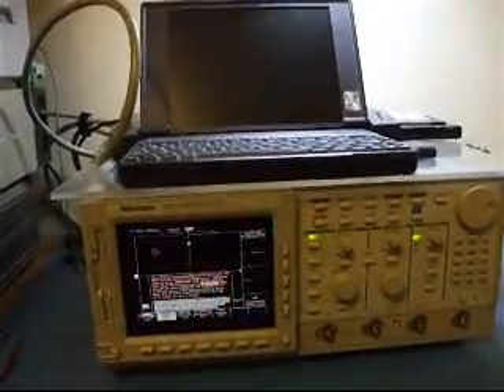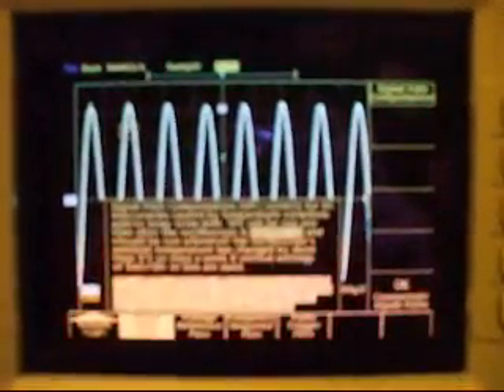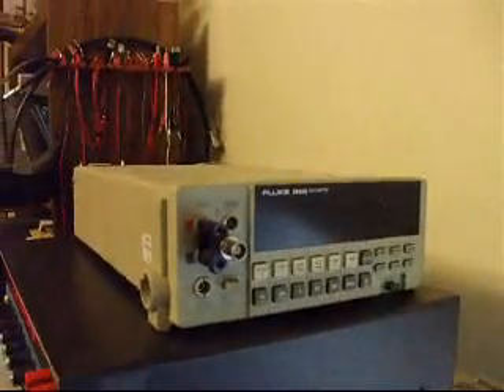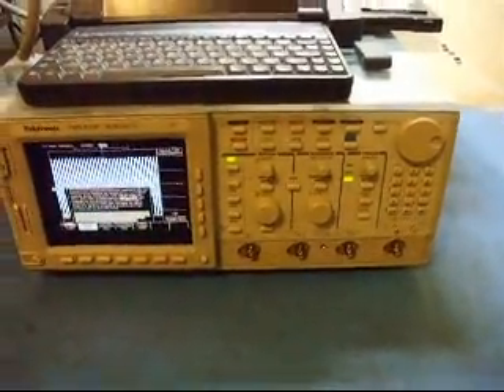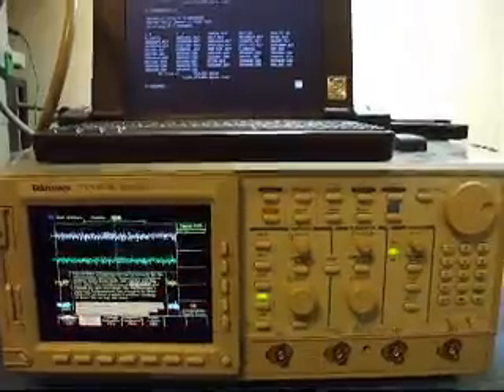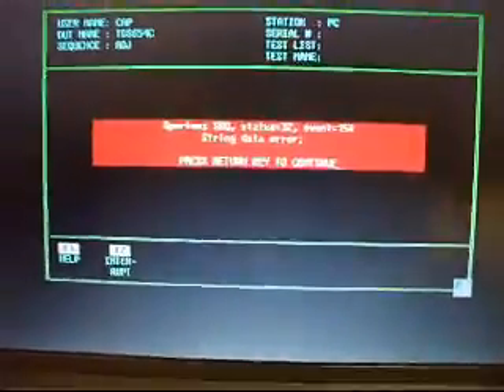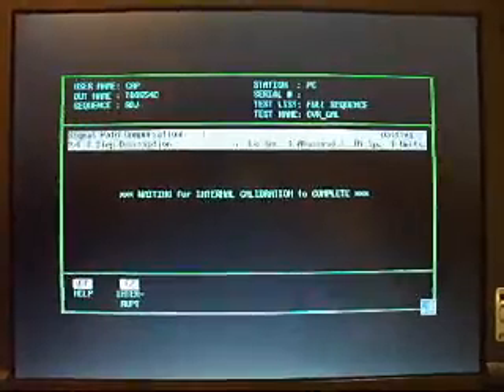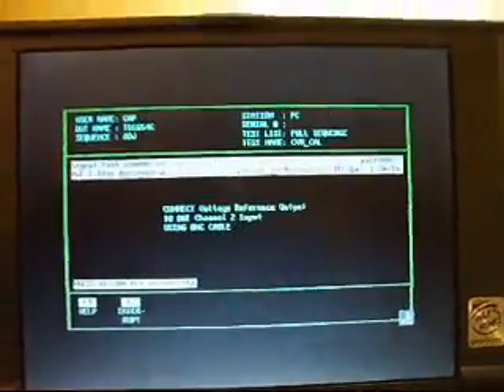Calibrating a TDS Oscilloscope Part 1 of 2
This applies to the TDS500/600/700's all generations. Some thoughts on what you can do yourself while actually watching a calibration proceed.

Calibrating a TDS500A or TDS600A or earlier is fairly doable, though there are risks. The later 500 MHz scopes are much tougher to calibrate because tek added numerous verification steps to the calibration that can easily add a few hours to a manual calibration. The 1 GHz are nearly impossible to do on a manual system, there are just so many steps. All TDS600 are easier to calibrate than their TDS500/700 cousins, no interleve adjustments.